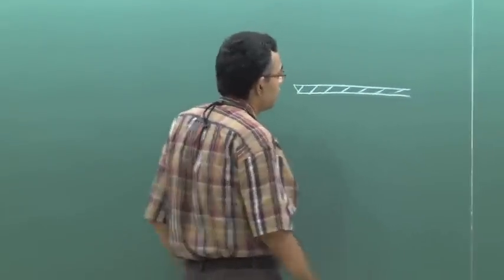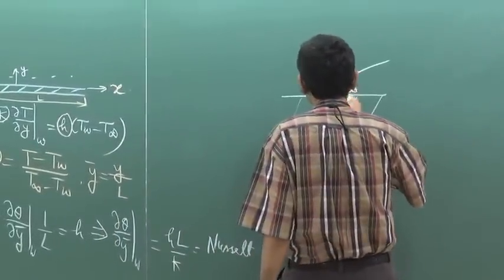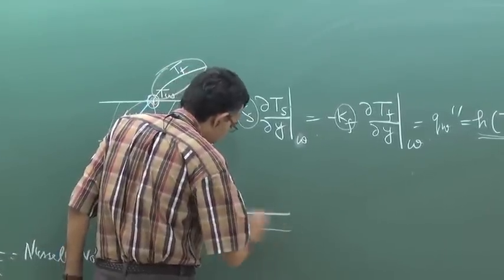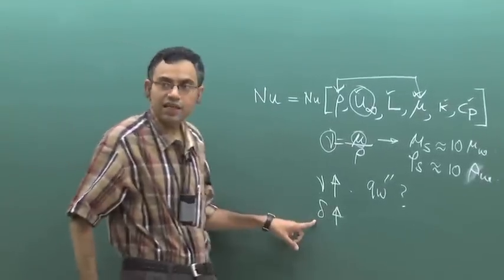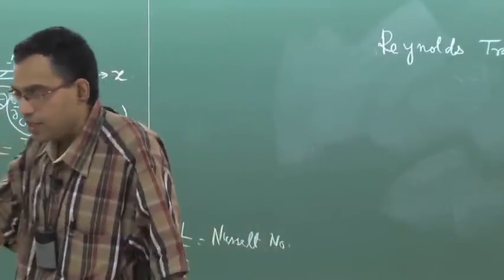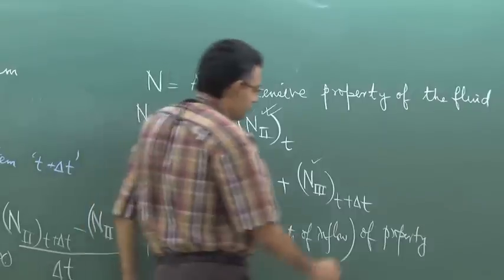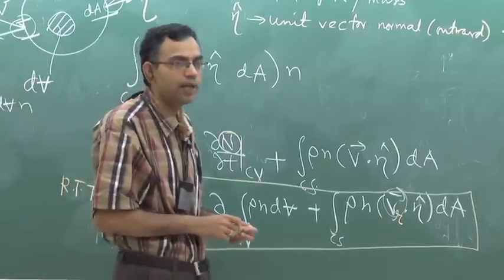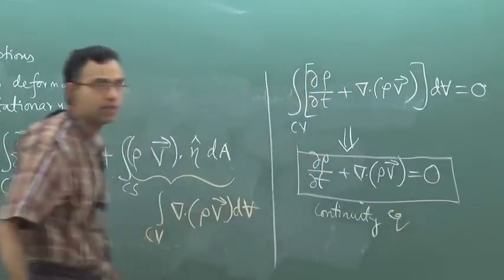Lecture 19: Review of Fluid Mechanics - I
This lecture covers the following topics:
1. Importance of fluid flow in heat transfer
2. Nusselt number
3. Reynolds Transport Theorem
4. Derivation of Continuity equation